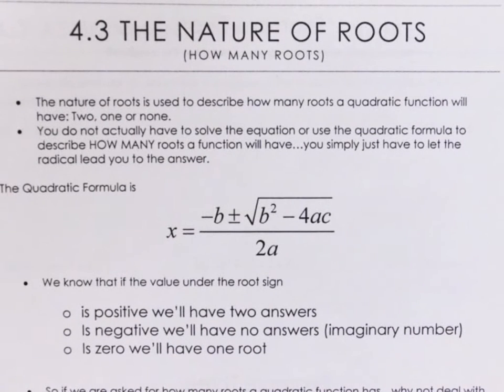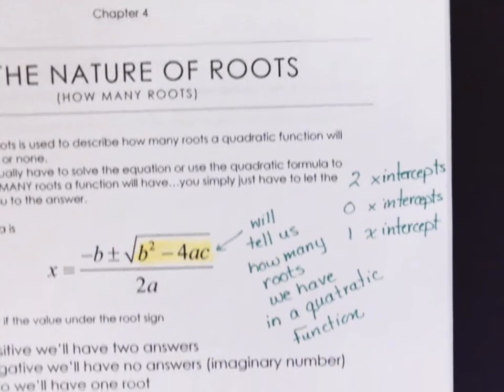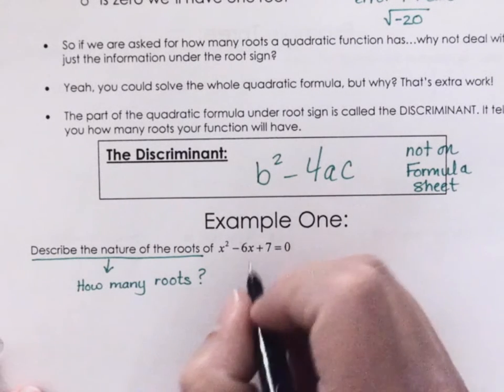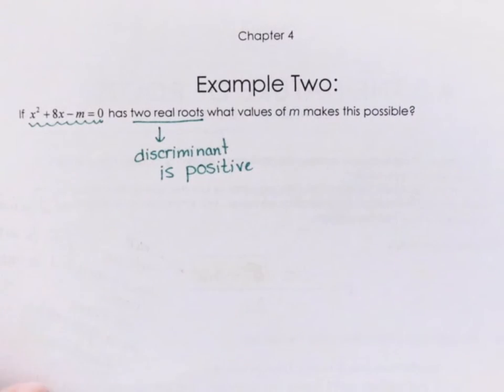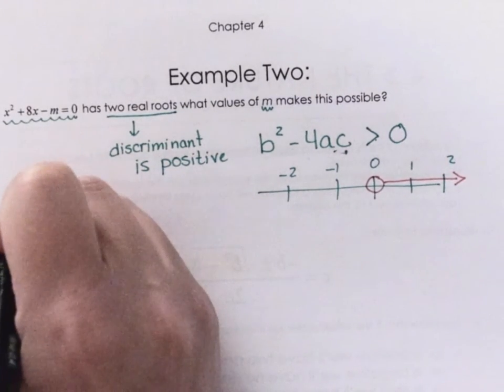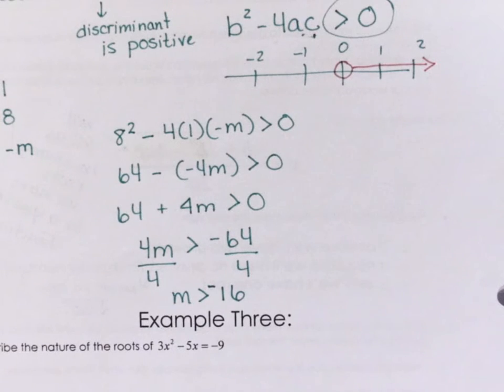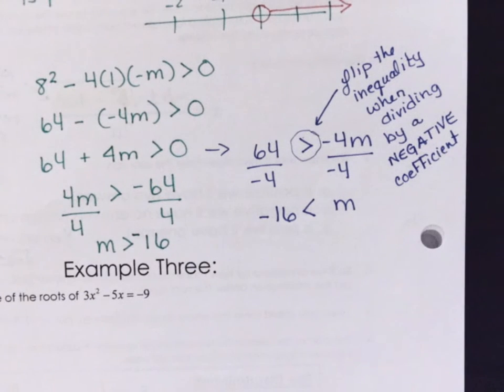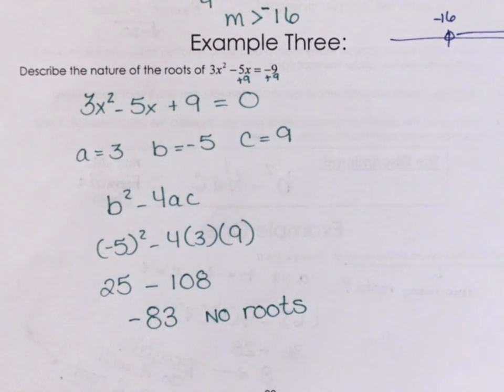4.3 Nature of Roots